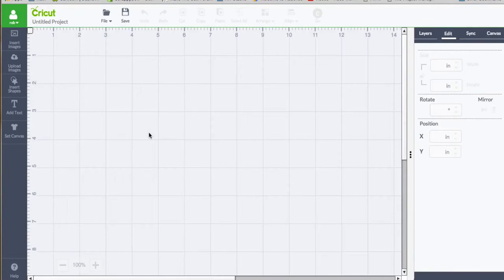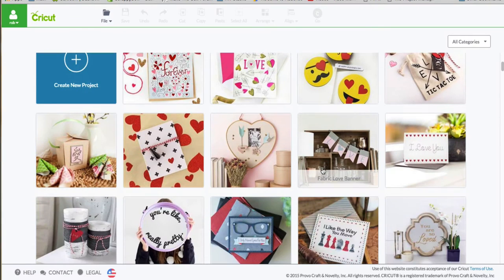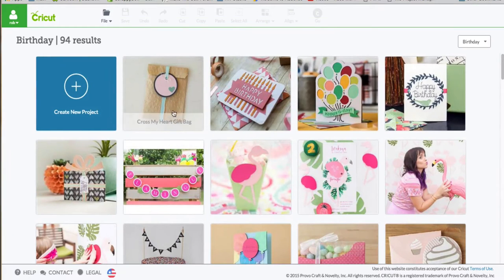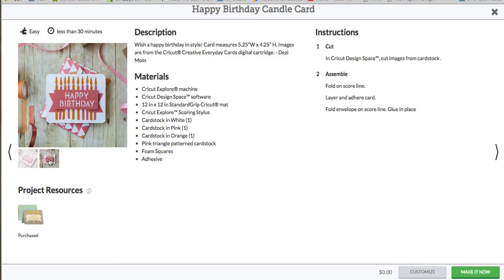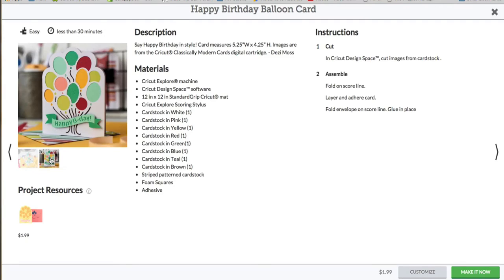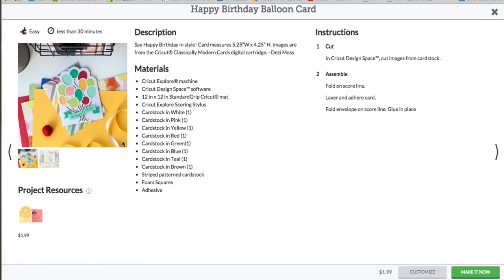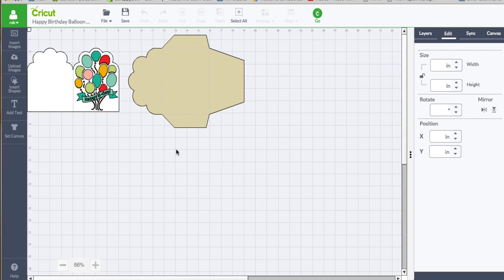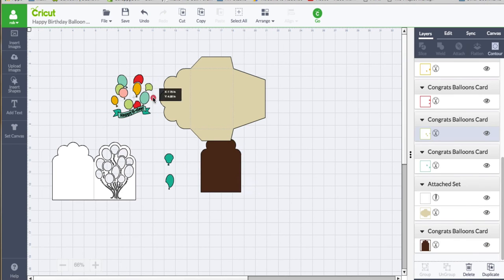Cricut Design Space - Can I Customize Make It Now Projects?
Can I Customize Make It Now Projects?